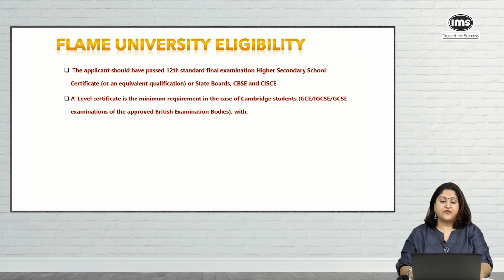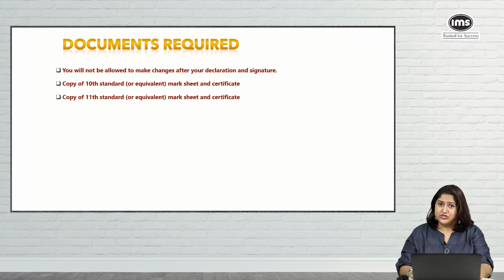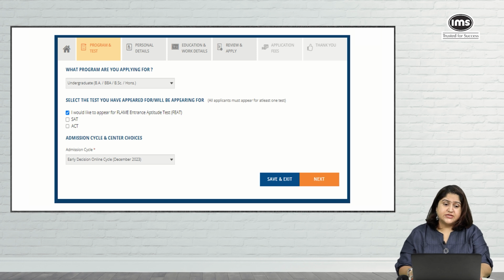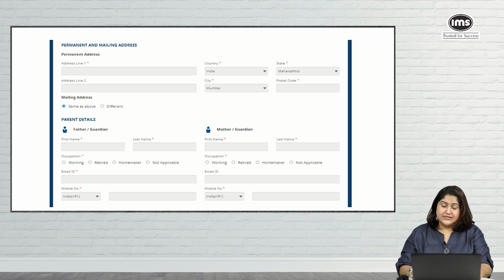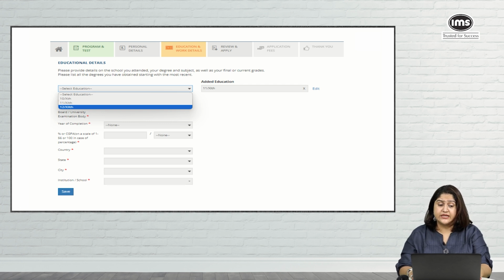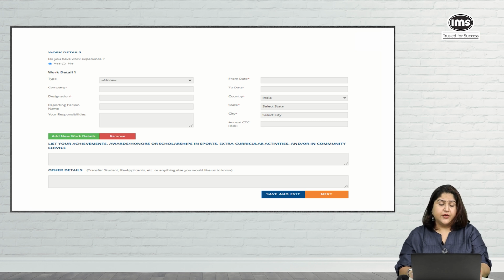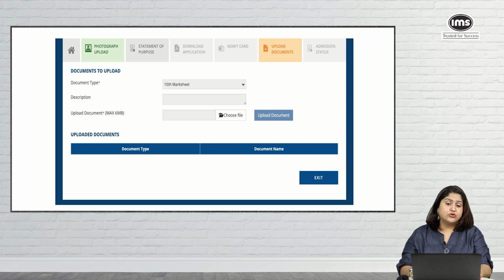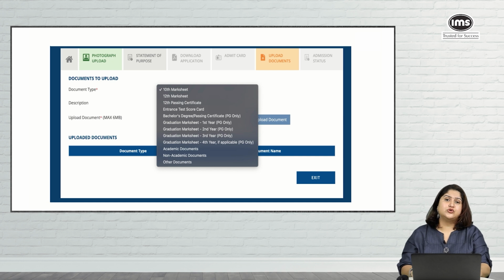Flame University Form Filling Guidelines 2024 | Ft - Sanika Mate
Welcome to our comprehensive guide on filling out the FLAME University Program application form! Whether you're a prospective student eager to embark on your academic journey at FLAME University or a parent helping your child with the application process, this video will walk you through the entire application form step by step.